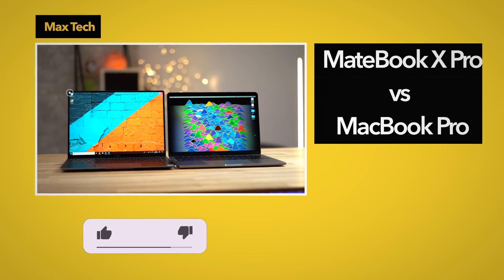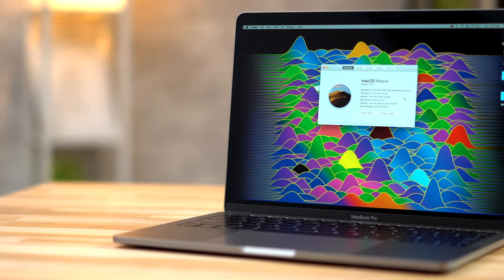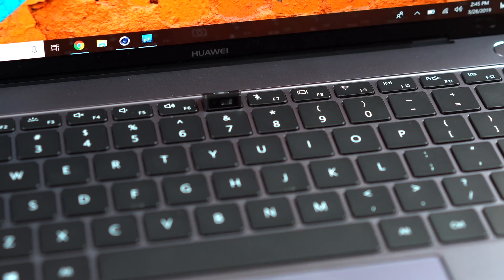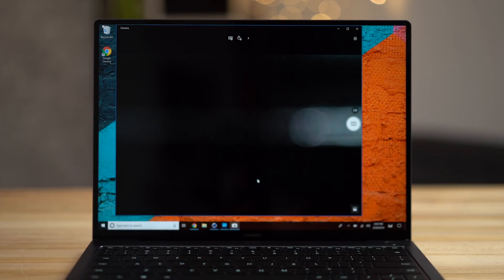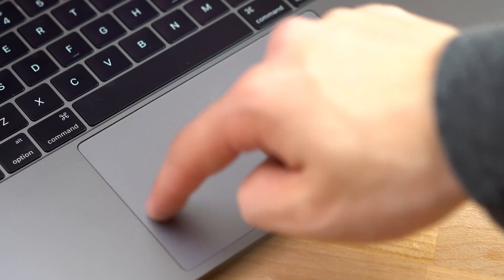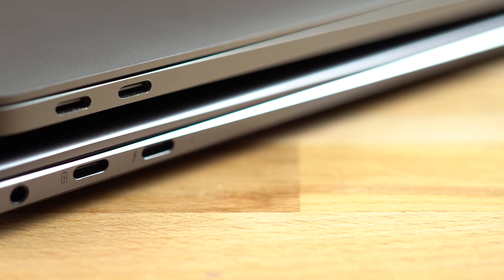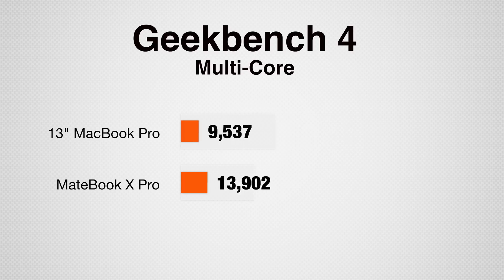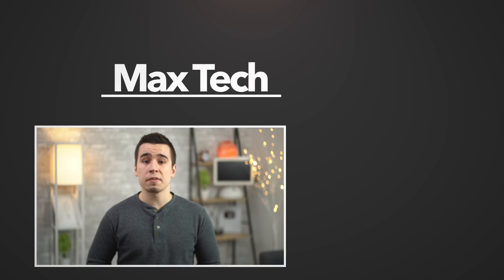MateBook X Pro vs 13" MacBook Pro - Ultimate Comparison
Huawei's MateBook X Pro is about as close as you can get to a MacBook experience on Windows, and the value is incredible!
This one wins, hands down!

Both the 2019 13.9" MateBook X Pro and the 2017 13" MacBook Pro are great laptops, but which one is the better deal? We compare everything from displays, to keyboards and speakers.